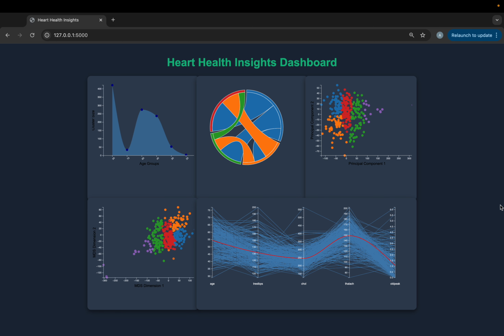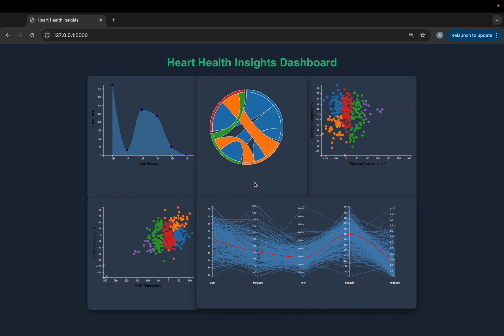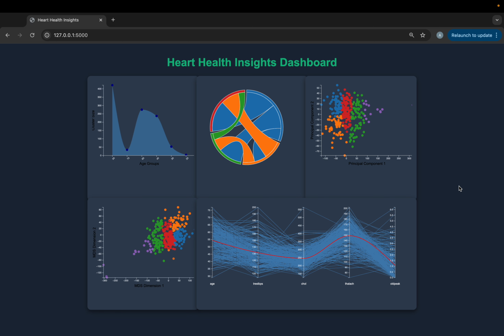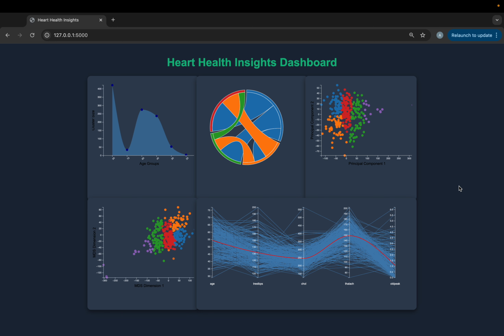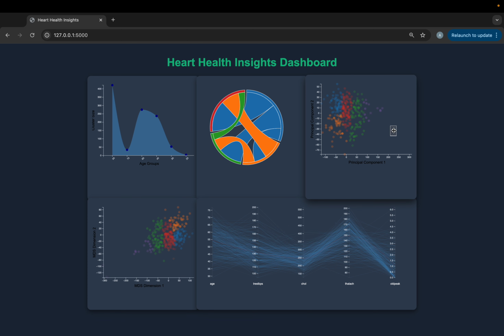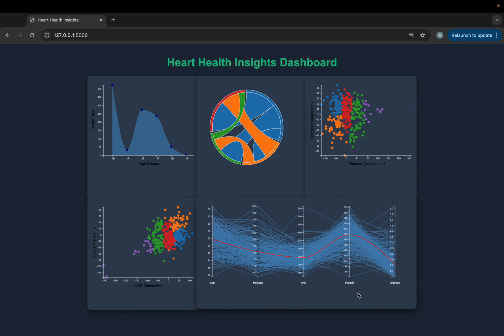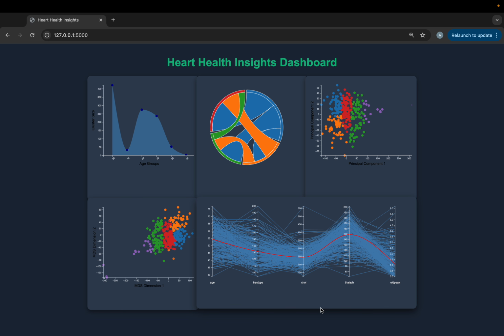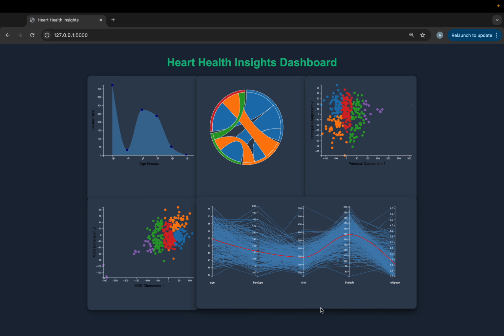Insights into Heart Health (CSE 332 [Visualization]) || Atri Vyas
In this video, we explore key insights into heart health using a global heart disease dataset. We analyze the data with clustering techniques and visualizations, including PCA biplots, parallel coordinates plots, and MDS scatterplots.

The findings focus on two critical patterns: the correlation between age and cholesterol levels, highlighting increased risk in older populations, and the relationship between exercise-induced stress and cardiovascular vulnerabilities. This analysis underscores the importance of targeted interventions and personalized approaches to improving heart health.